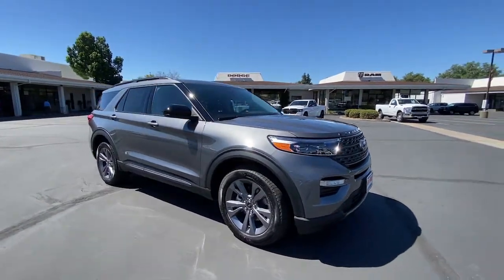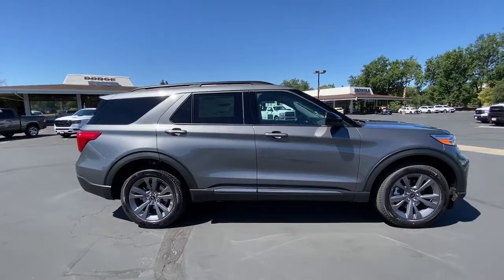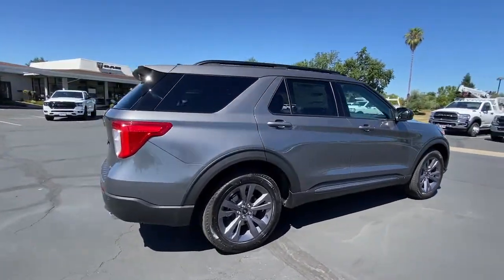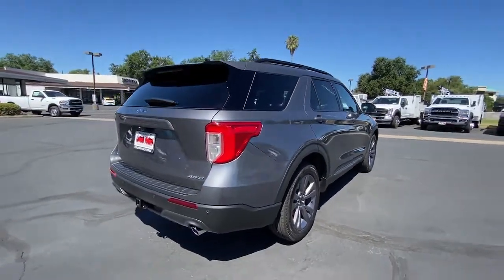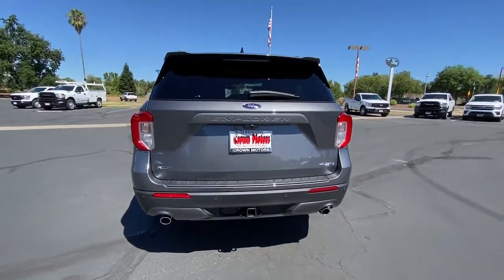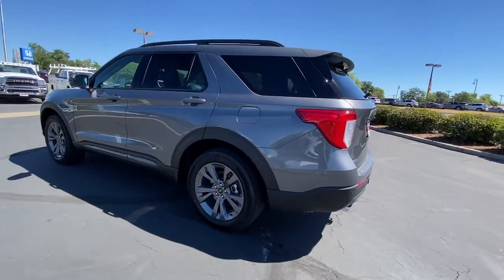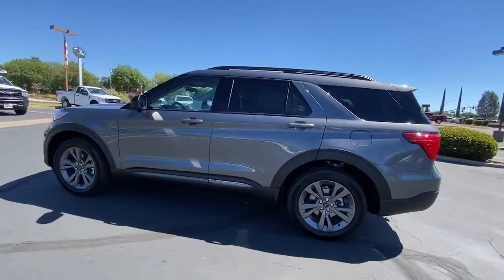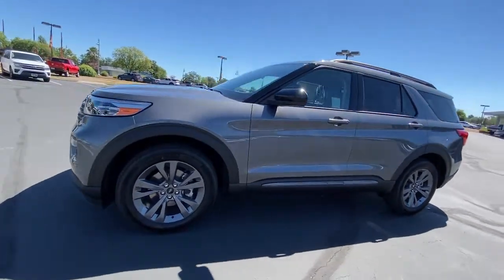2022 Ford Explorer Redding, Eureka, Red Bluff, Northern Corning California, CA 22F353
Carbonized Gray Metallic New 2022 Ford Explorer available in Redding, California at Crown Motors Redding. Servicing the Eureka, Red Bluff, Northern California, Corning, CA area.
2022 Ford Explorer XLT - Stock#: 22F353 - VIN#: 1FMSK8DH9NGB43170